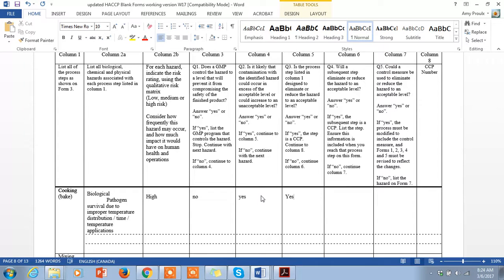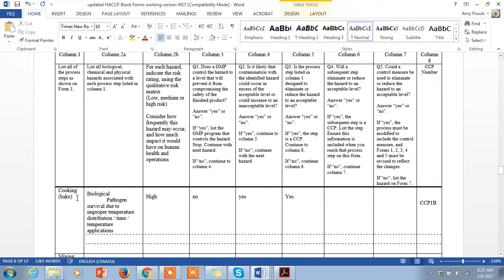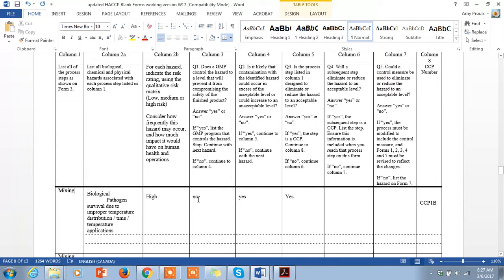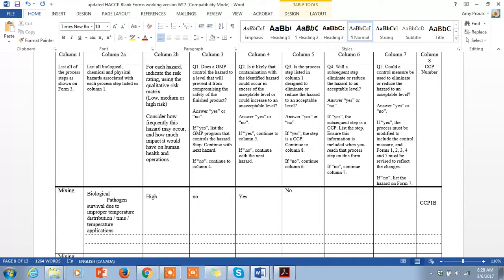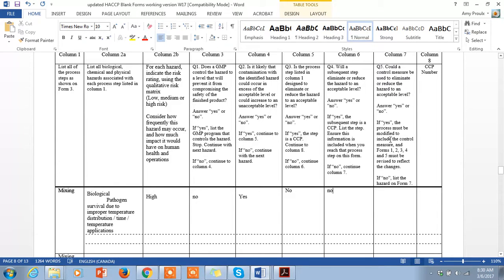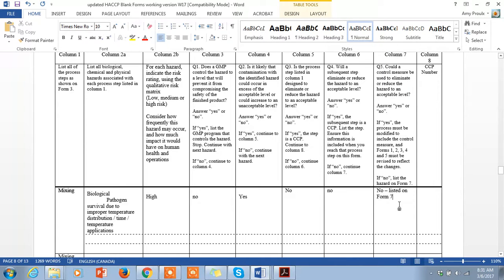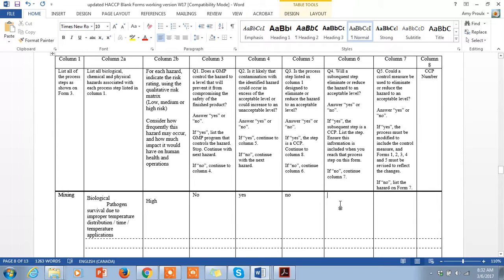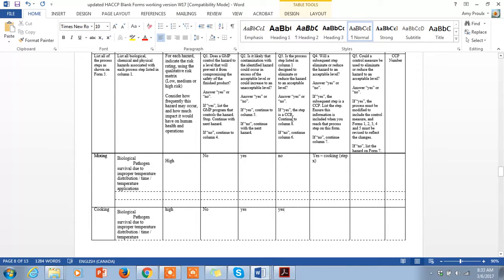Capstone HACCP Form 5b part 2